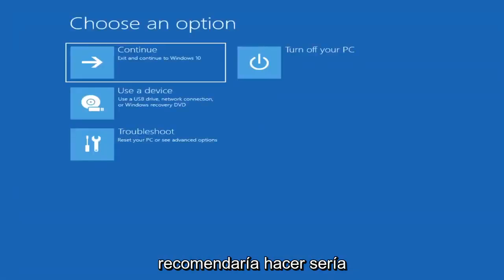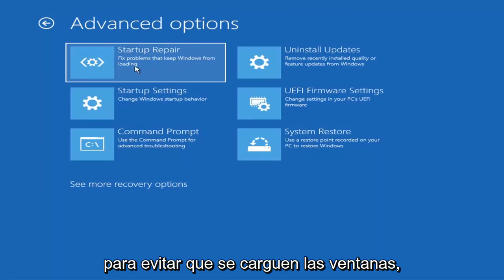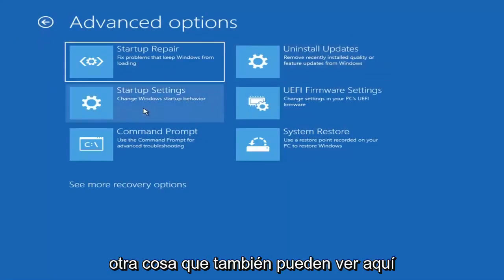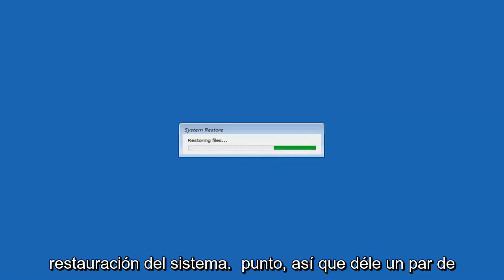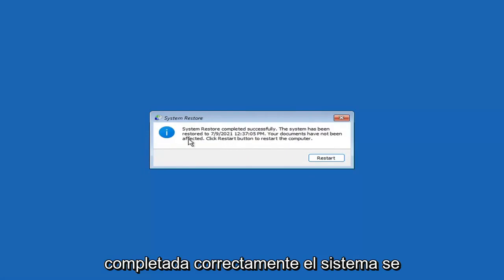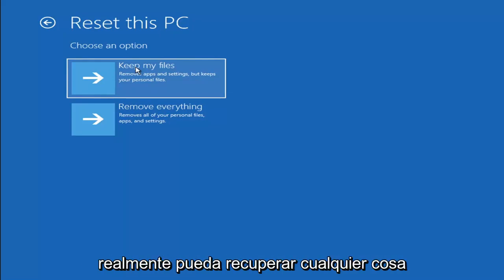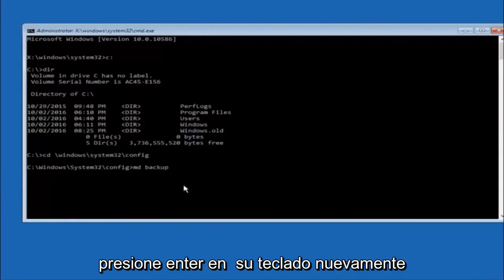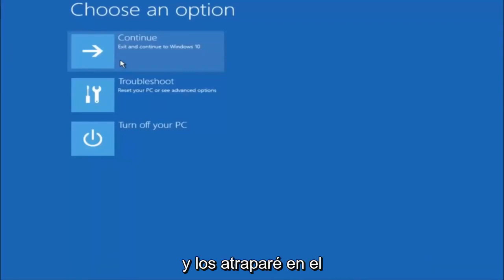Cómo Reparar Windows 11 Si No Arranca Solución Fallo Arranque Pantallazo Azul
Windows 11 atascado en la pantalla de carga 'es un problema muy común hoy en día, y esta publicación le presenta varias soluciones para lidiar con este problema de manera efectiva. Pruébelos uno por uno y espere que sean útiles para eliminar la congelación de Windows 11 en la pantalla de carga.

Problemas abordados en este tutorial:
ventanas de pantalla negra 11
pantalla negra de inicio de windows 11
ventanas de pantalla negra 11 sin cursor
pantalla negra windows 11 pc
Windows 11 de pantalla negra después de la actualización
ventanas de pantalla negra 11 ASUS
pantalla negra windows 11 acer
Windows 11 de pantalla negra después del arranque
pantalla negra después de arrancar Windows 11
pantalla negra antes de iniciar sesión en windows 11
parpadeo de pantalla negra windows 11
bios actualizar pantalla negra windows 11
windows boot pantalla negra
Windows comenzando pero pantalla negra

El proceso de arranque de Windows 11 es bastante sencillo. Cuando su computadora se inicia, se carga el BIOS o el firmware UEFI, que realiza un pequeño conjunto de comprobaciones en su hardware llamado Power On Self Test (POST). Luego, el BIOS escanea el registro de arranque maestro del disco duro, que carga un archivo esencial en la memoria principal llamado WINLOAD.EXE. Esto inicia el proceso de inicio cargando NTOSKRNL.EXE (NT Kernel, el corazón de Windows) y HAL (Capa de abstracción de hardware). Windows 11 luego realiza tareas como inicializar su hardware como su mouse y teclado y leer el Registro y perfil de usuario.